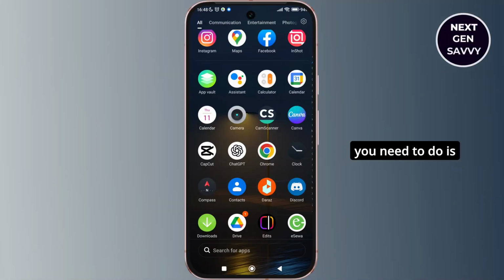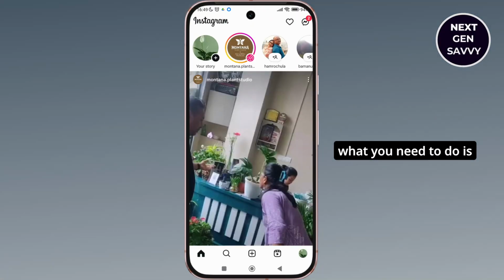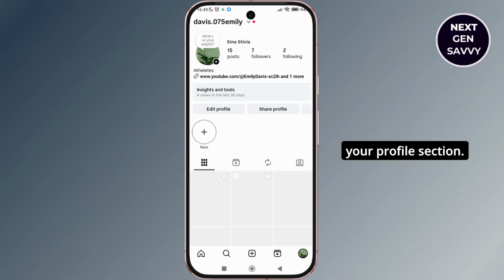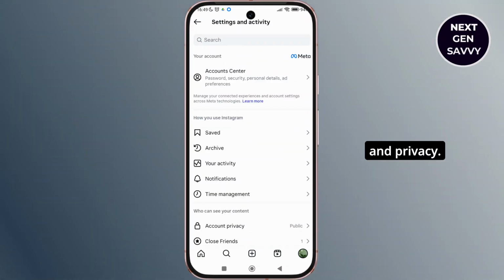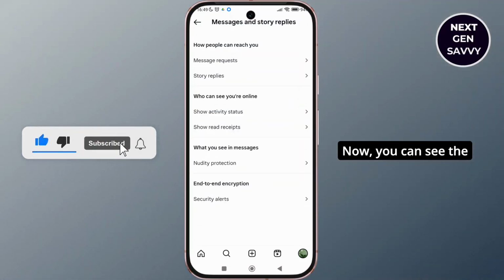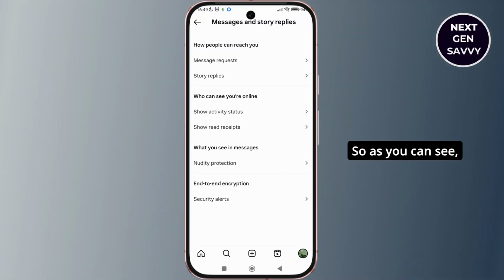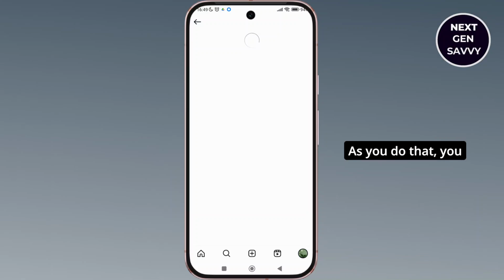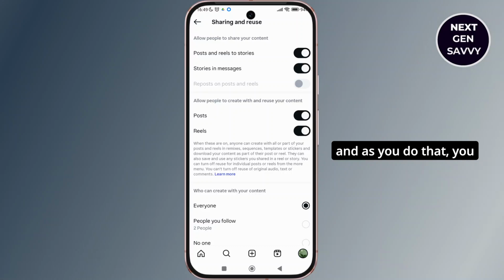HOW TO TURN OFF REPOST ON YOUR INSTAGRAM POSTS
If you’ve been wondering how to turn off repost on your Instagram posts, this video will guide you step by step. Many users want to stop others from reposting their content, and knowing how to disable reposts can help you keep your account more private and secure. Whether you’re looking to block reposts, manage your Instagram privacy settings, or simply control who shares your posts, this tutorial on how to turn off repost on Instagram will cover everything you need.

In this video, you’ll learn:

How to turn off repost on your Instagram posts quickly

Where to find the settings to disable reposts on Instagram

How to manage your privacy and sharing preferences

Tips to prevent others from sharing or reposting your content

Extra steps to improve your Instagram privacy and control